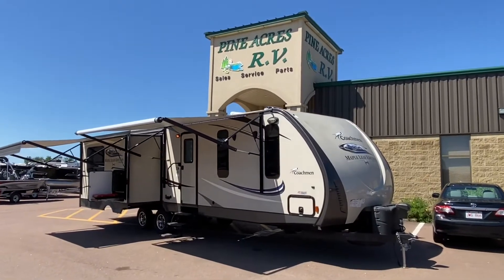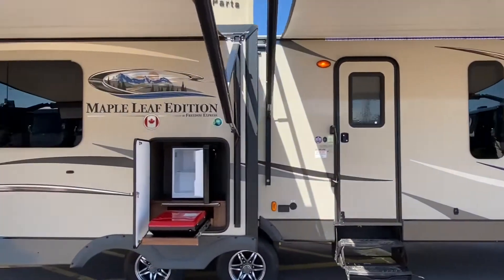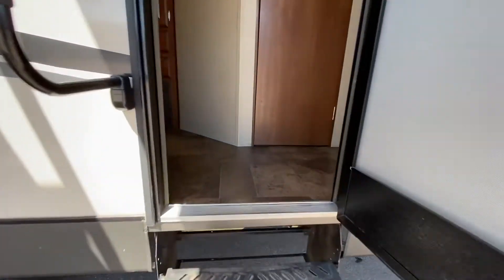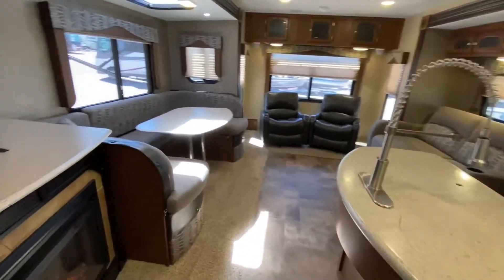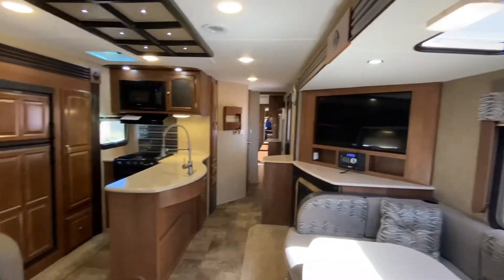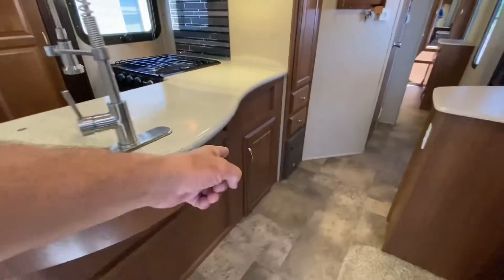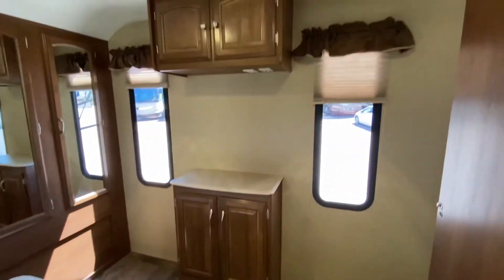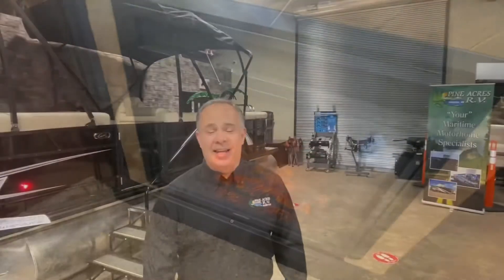2015 Coachmen Freedom Express Maple Leaf Edition 293RLDS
2015 Coachmen Freedom Express Maple Leaf Edition 293RLDS